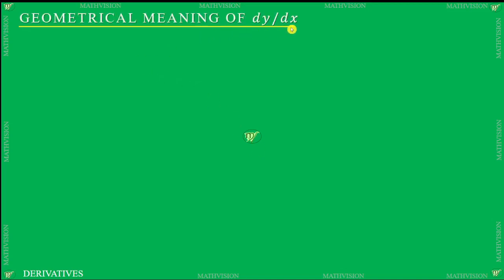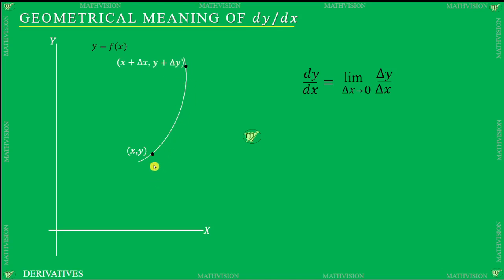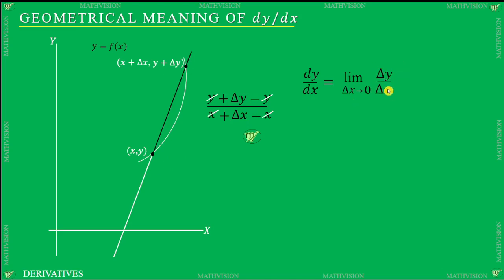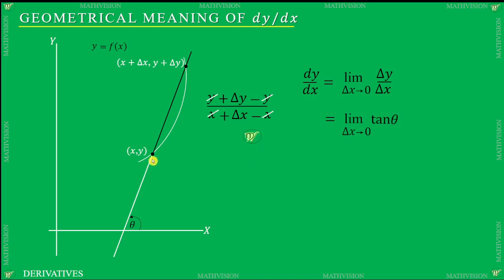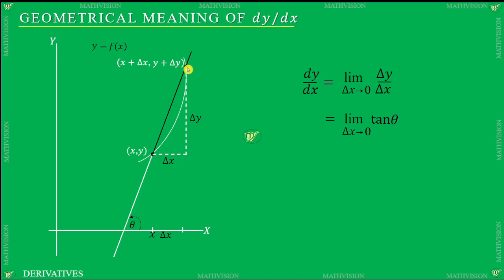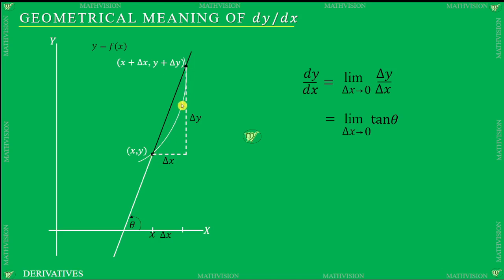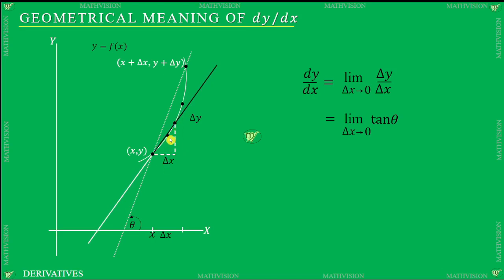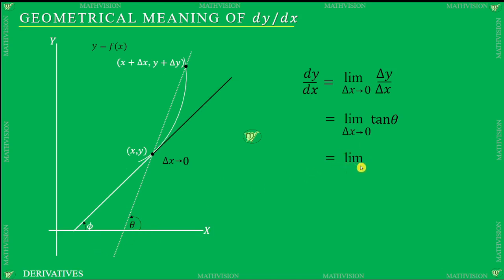Geometrical meaning of dy⁄dx